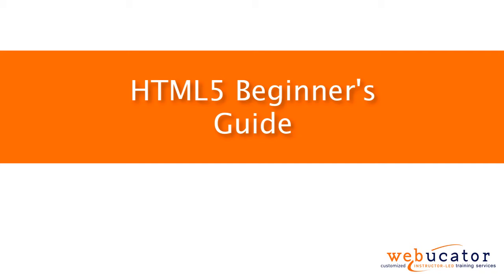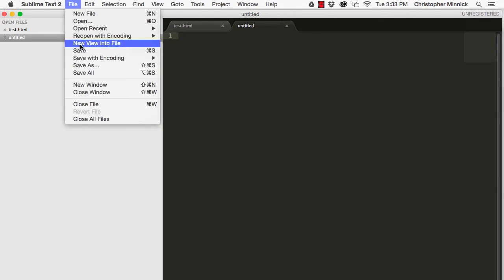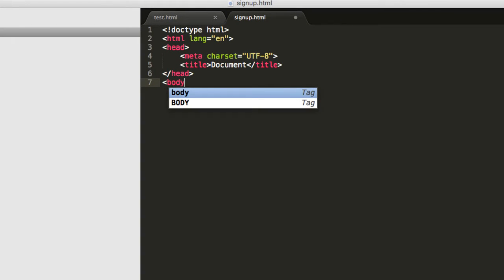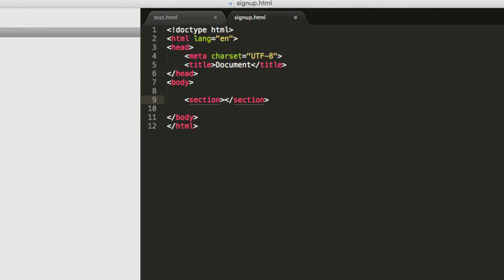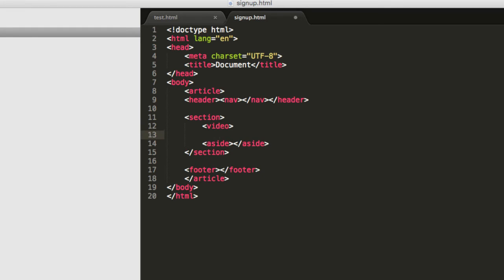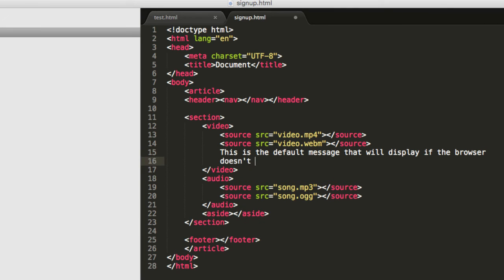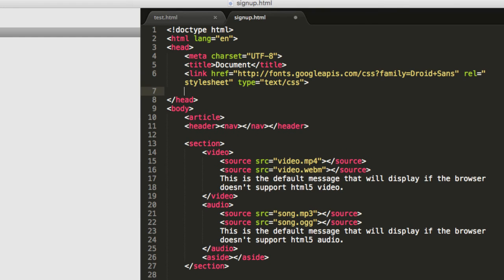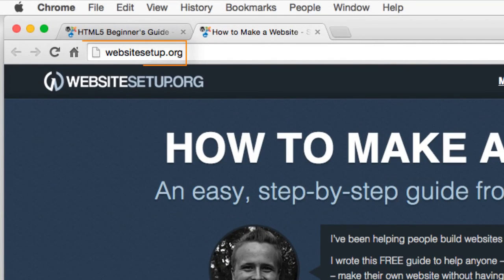HTML5 Beginner's Guide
In this video, we show an HTML5 beginner's guide.  The video was inspired by a blog post by Robert Mening